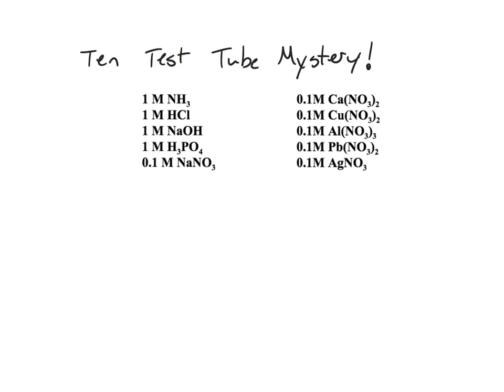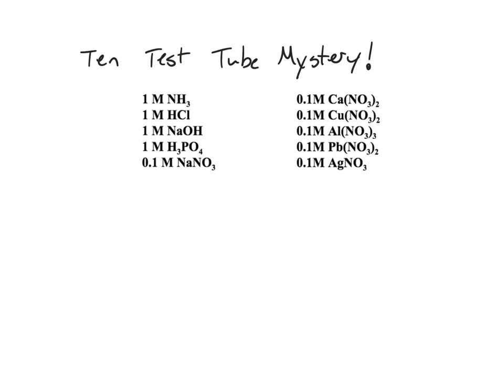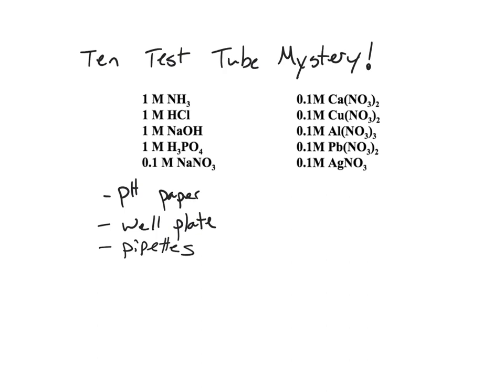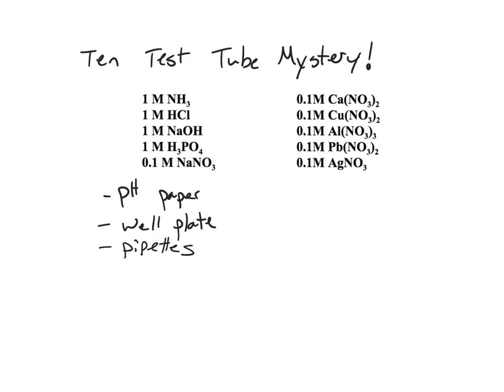Lab 06 - Prelab video (AP Chemistry ®)